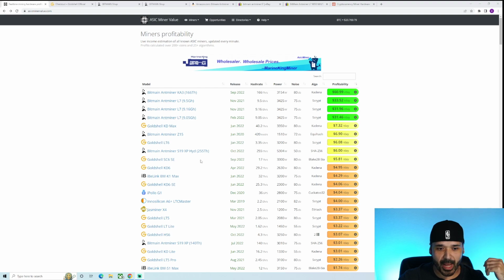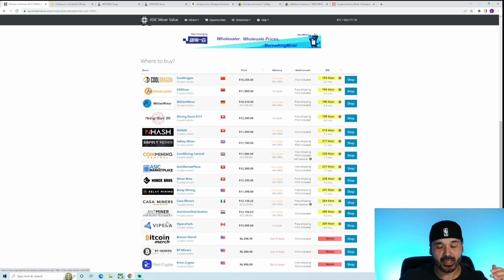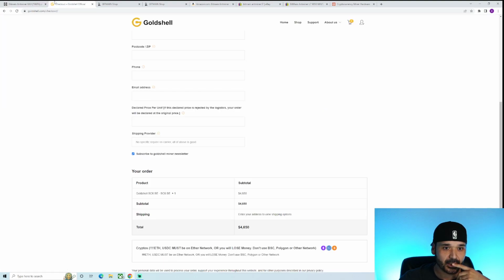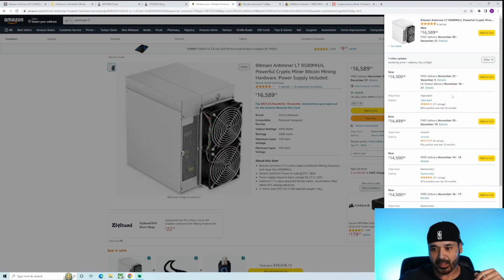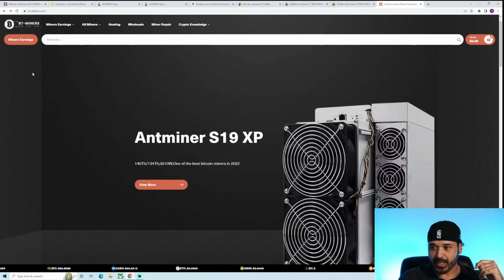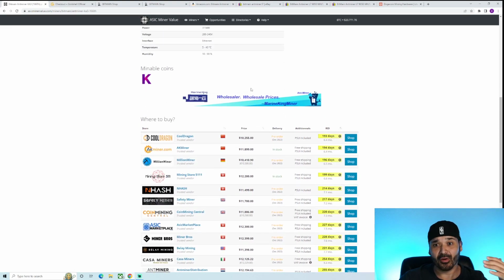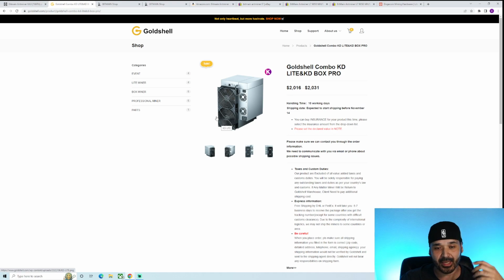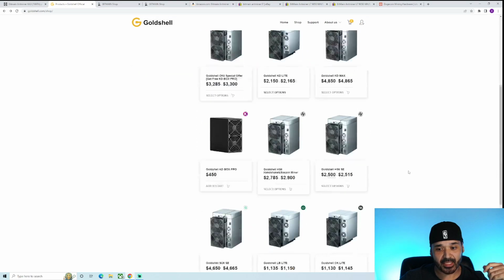Thinking about Crypto Mining ? Buying an ASIC Miner? Watch this first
Thinking about ASIC mining? Watch this guide to see what to look for when buying a miner, where you can purchase , and the many things to consider when buying one.

**Nothing in this video is FINANCIAL ADVICE** Just my personal opinion for education and entertainment.